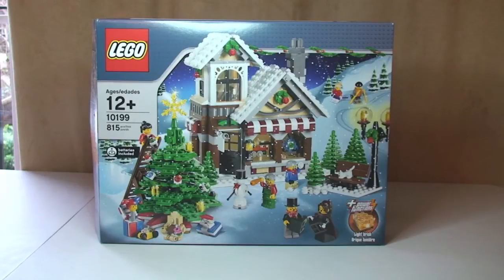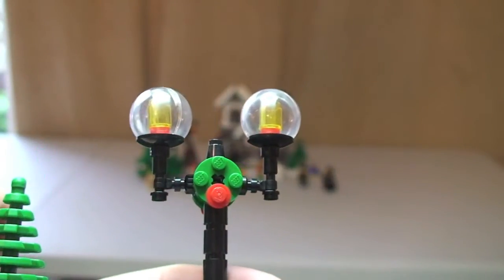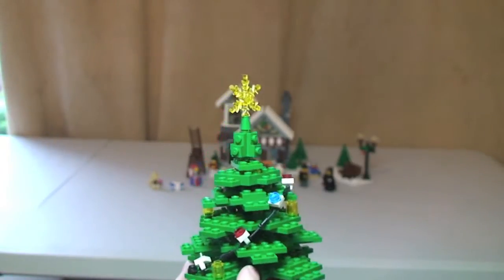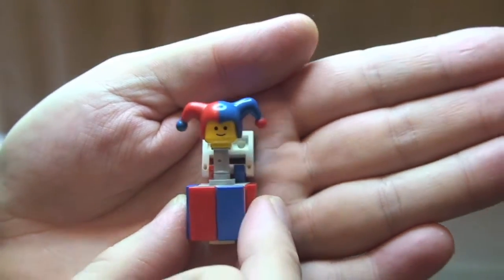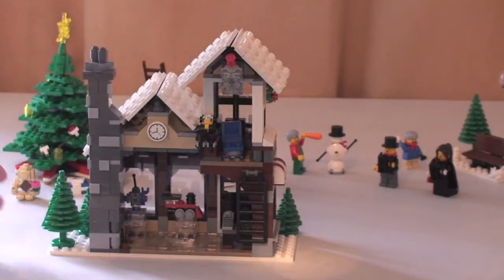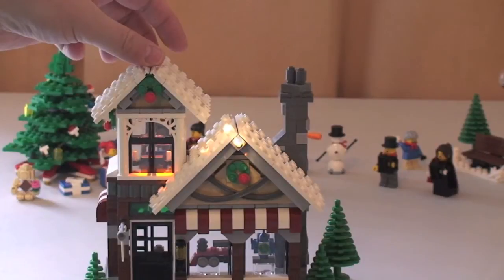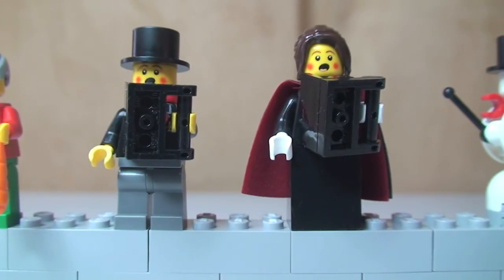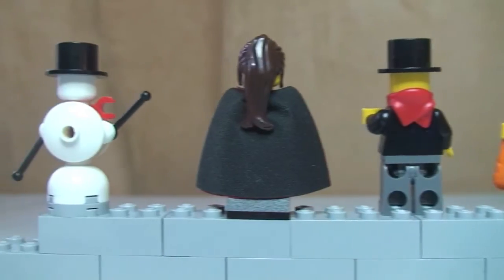LEGO Winter Village Toy Shop set 10199 Full Review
LEGO Winter Village Toy Shop 10199 - Review.

10199
Ages 12+
815 pieces
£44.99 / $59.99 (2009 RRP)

Many Thanks